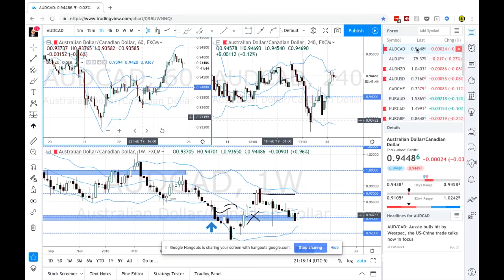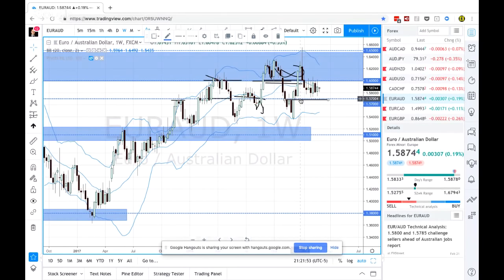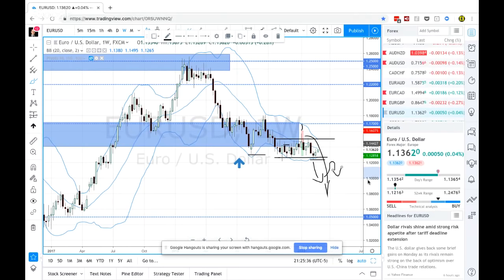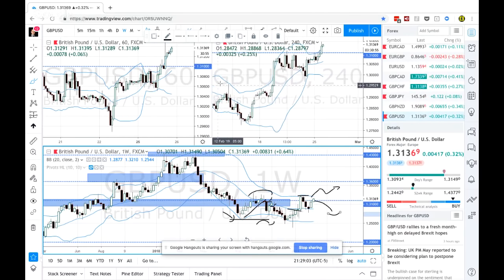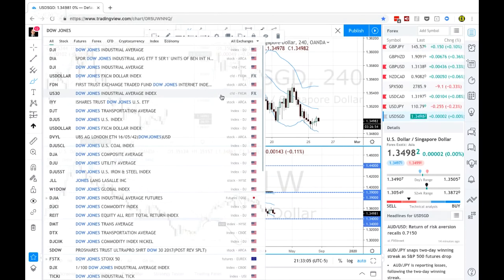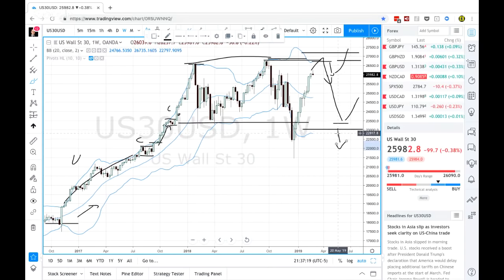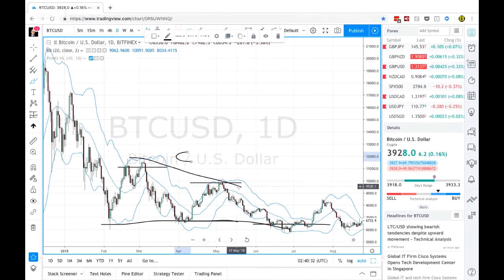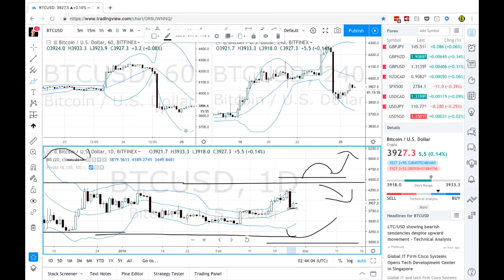Support & Resistance in the Market | Weekly Forex Outlook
The camera I use (Canon EOS M6)